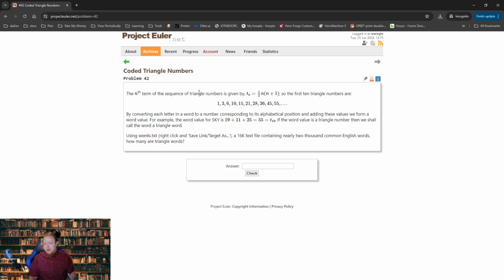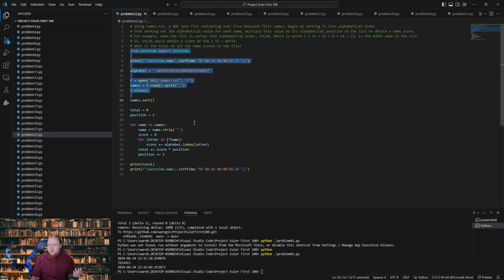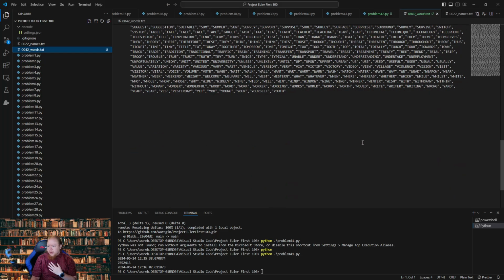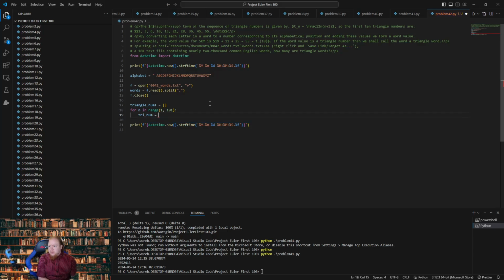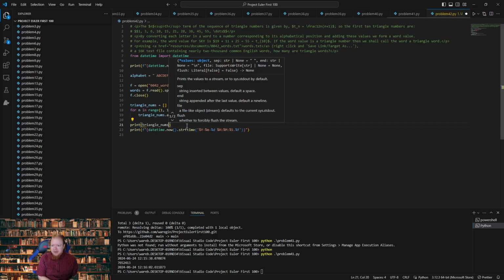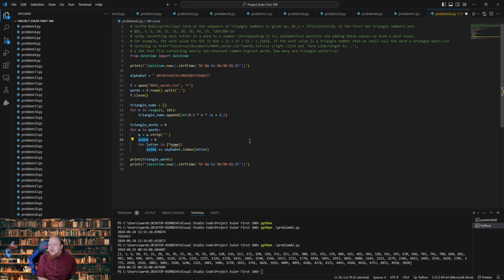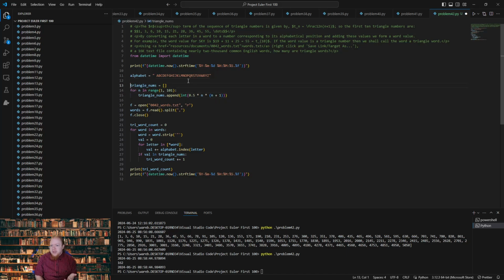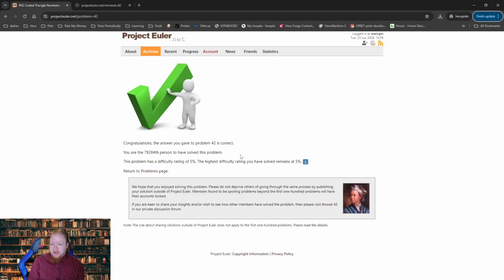Project Euler Problem 42: Coded Triangle Numbers